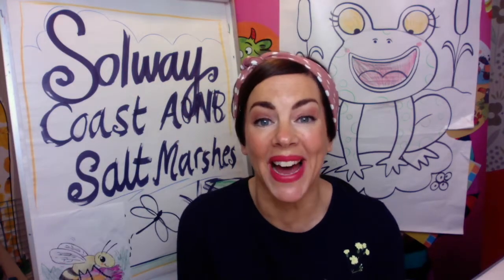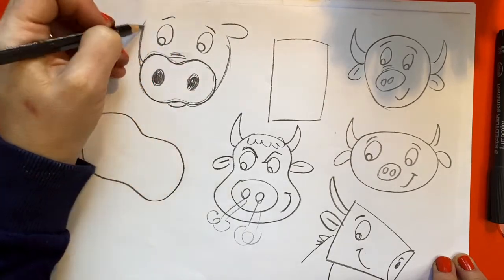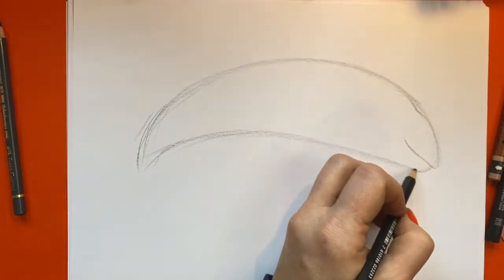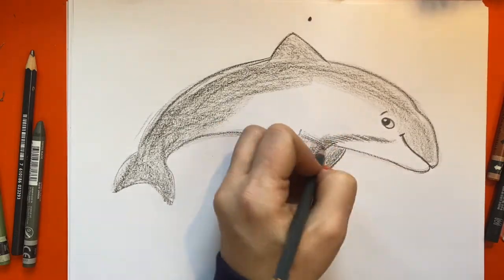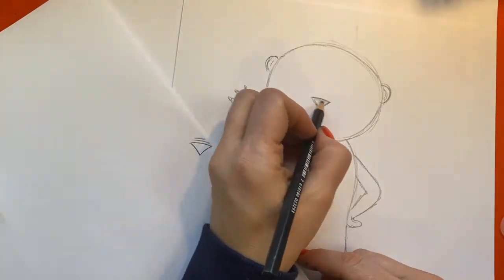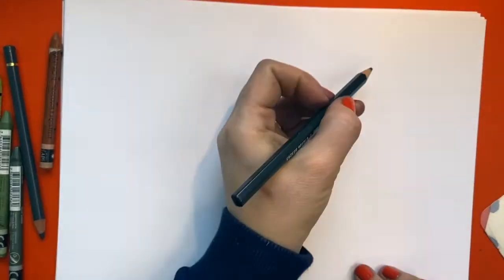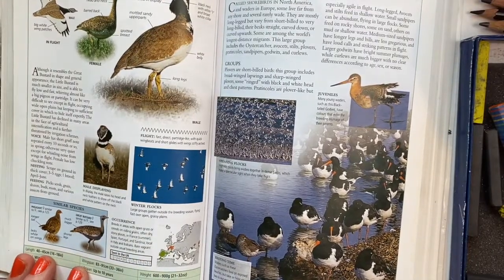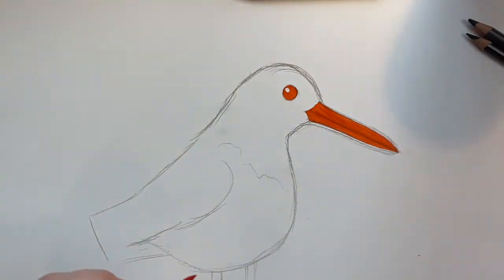Solway Stories: Draw a-long Tutorial. Into the Saltmarsh